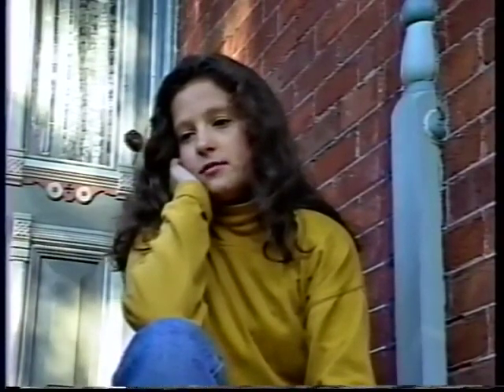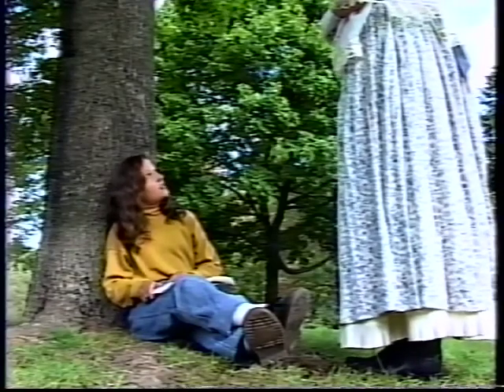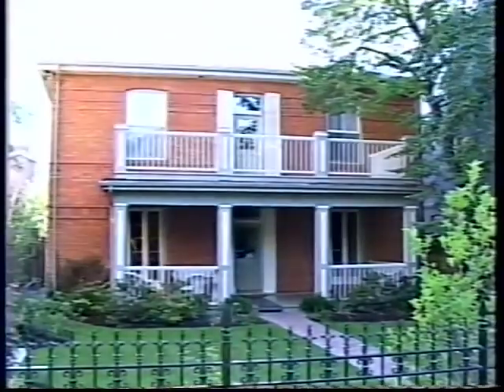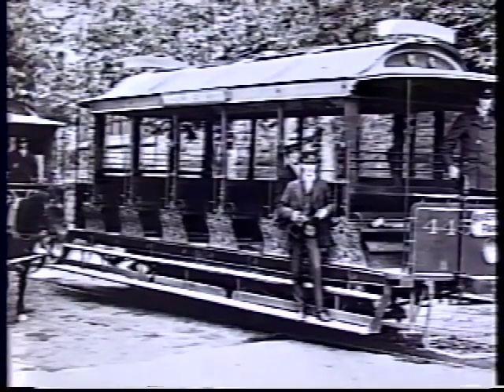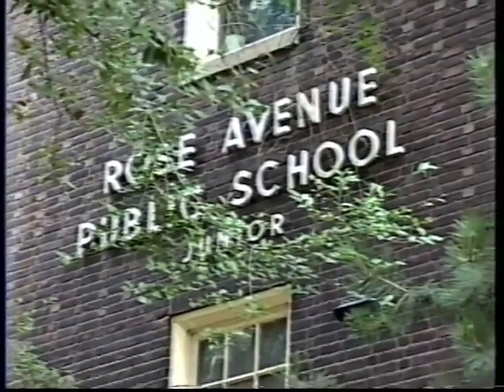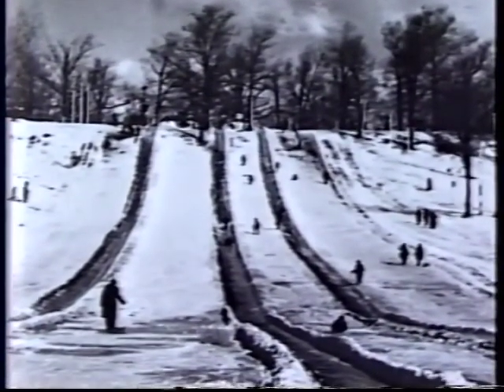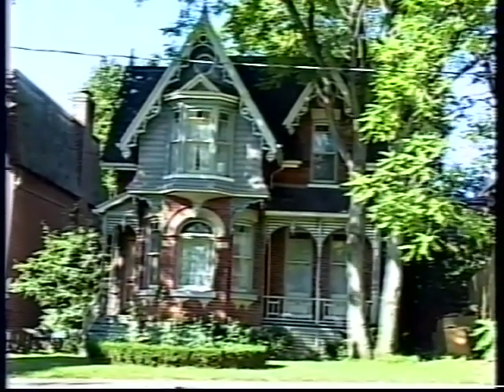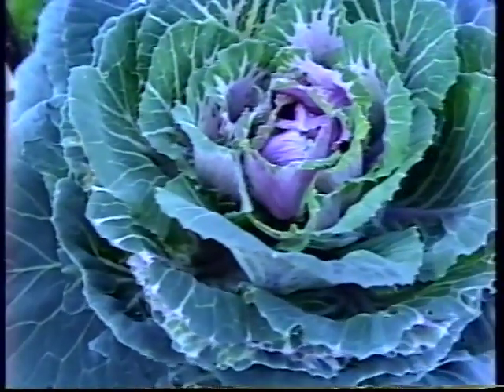I Love Cabbagetown! (1995)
Right out of our archives, here's a nice "home made" video on our beautiful neighbourhood put together in 1995. Enjoy!